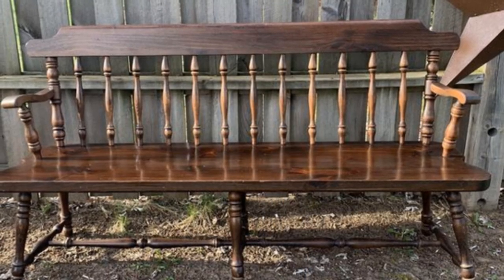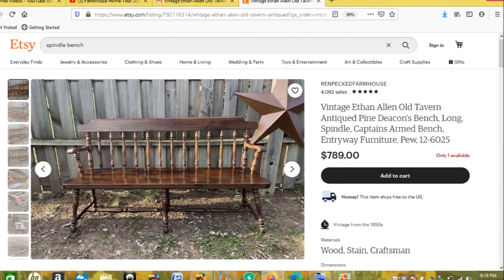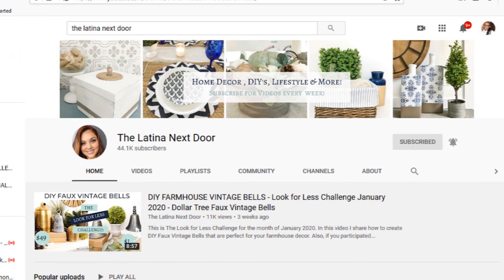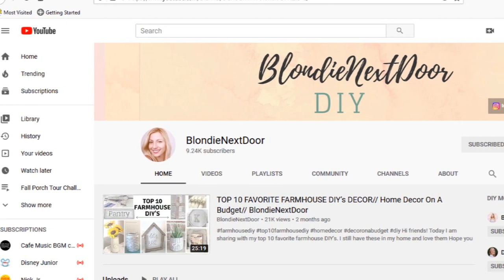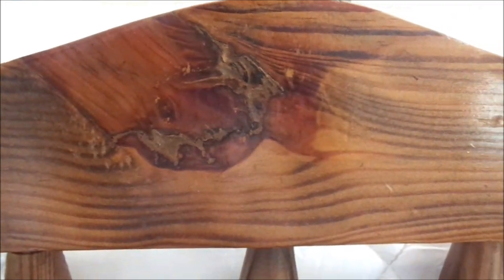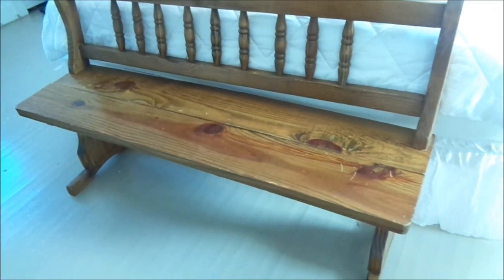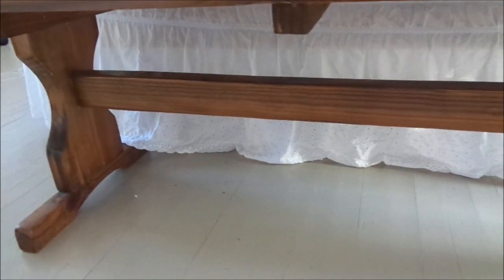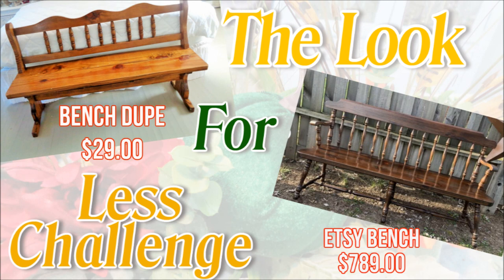AUGUST LOOK FOR LESS CHALLENGE | Hosted by Yami The Latina Next Door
FALLING INTO FALL SERIES 2020 COLLABS/CHALLENGES:

2. Please mention my channel and co-hosts channels in your videos
3. Please mention the playlists in your videos
4. Please add the host and co-hosts channel links in your description box
5. Please list the playlist in your description box
6. Please follow the upload dates and times. Upload time will always be 12pm Est.
7. PLEASE USE THE HASHTAG
8. BE CREATIVE. HAVE FUN. DON'T FORGET TO LAUGH AND ENJOY EACH MOMENT.

AUGUST MONTH:
August 5th- fall organization challenge [ organize your fall decor
August 6th, 13th, 20th, 27th- fall DIY collaboration [create one or more fall themed diy's]
August 12th -fall clean and pantry organization[Organize your pantry get ready for fall baking and cooking]

August 22nd- fall de-clutter and organize [de-cluttering a space, a closet or decor and organize it to give you a more calming space]

August 29th- fall cleaning challenge [fall cleaning , in the video, discuss your favorite fall beverage, color, decor style, traditions]

SEPTEMBER MONTH:
Sept. 3rd, 10th, 24th-fall DIY [create one or more diys that are fall themed DIY's]
Sept. 3rd- FALL DIY AND DECORATE COLLABORATION HOP
Sept. 5th and 19th -fall cleaning challenge [open invitation to clean a space or your whole house. Please discuss your favorite family activities, places to go in the fall, favorite fall movies and your favorite comfort fall food.

I UPLOAD TUESDAYS and THURSDAYS @12 PM EST.